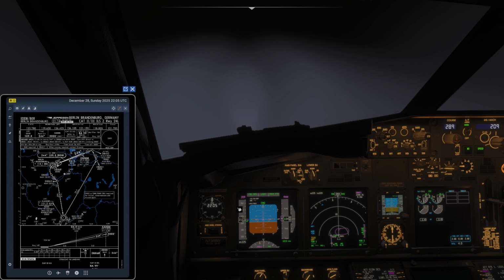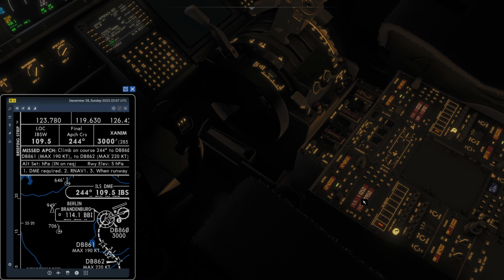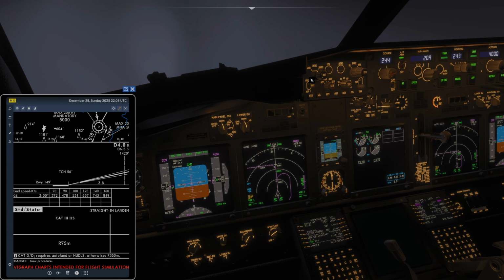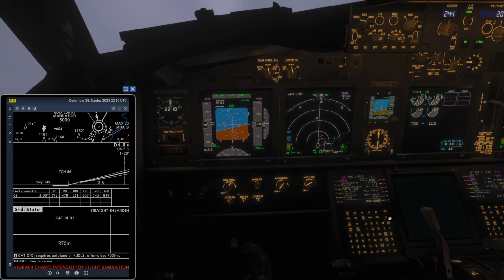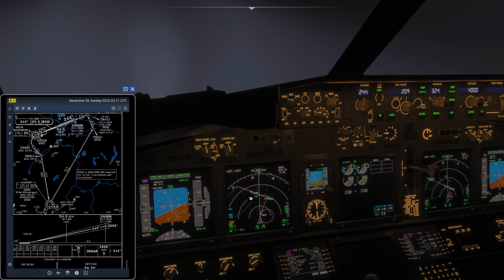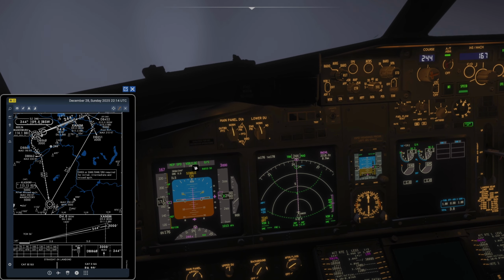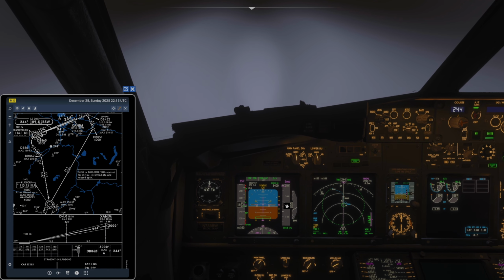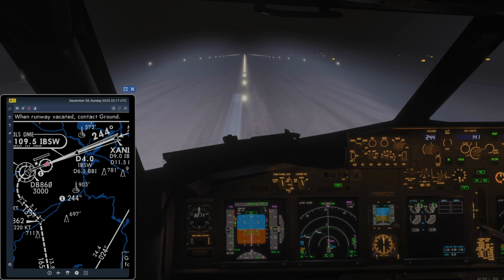How to AUTOLAND | PMDG 737 | Microsoft Flight Simulator